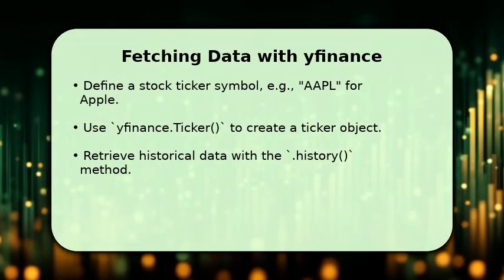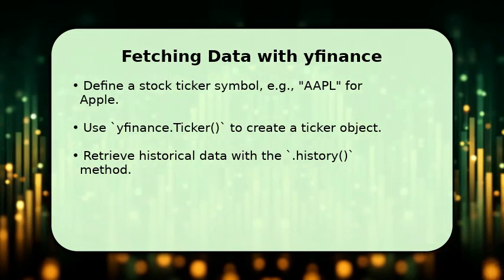How To Scrape Stock Prices From Yahoo Finance With Python (Full Guide)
In this comprehensive guide, we'll walk you through the process of scraping stock prices from Yahoo Finance using Python. You'll learn how to use popular libraries such as BeautifulSoup and pandas to extract the data you need. Whether you're a seasoned developer or just starting out, this video will provide you with a step-by-step tutorial on how to scrape stock prices like a pro.